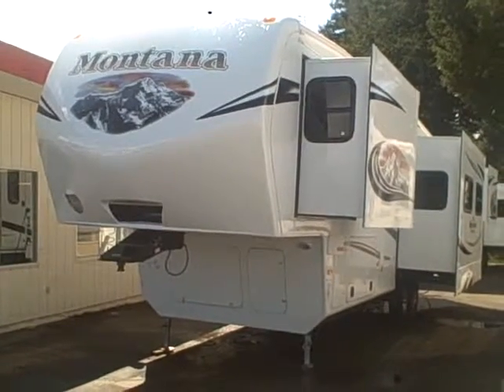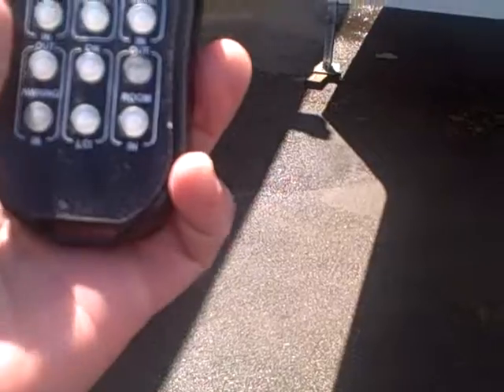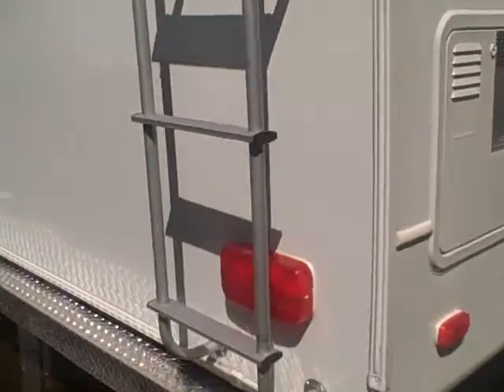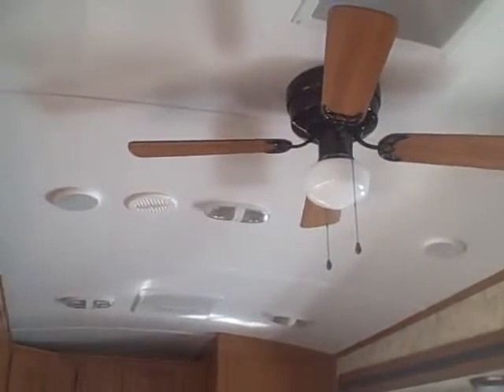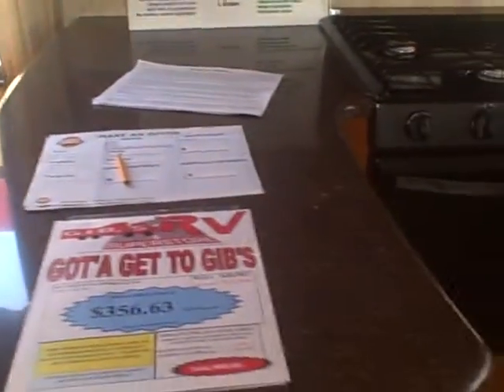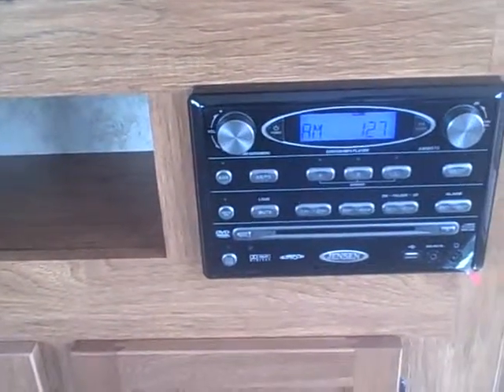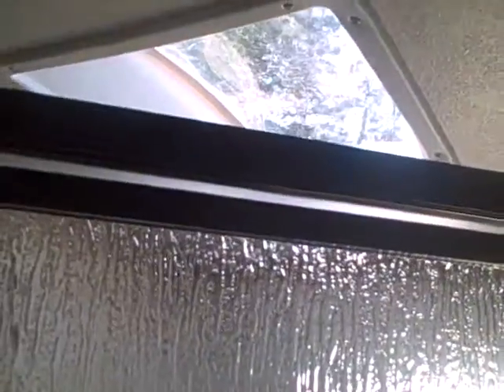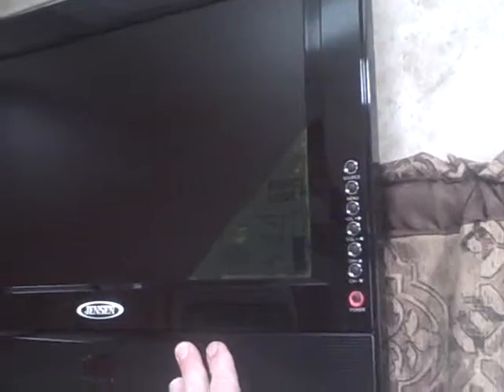2012 Montana Mountaineer 295RKD #3070813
Two-slide, rear kitchen, fifth wheel with all the right stuff. Aluminum frame construction, Hickory faced cabinets, and cutting edge interior decor. See why Montana is North America's #1 selling 5th wheel RV.